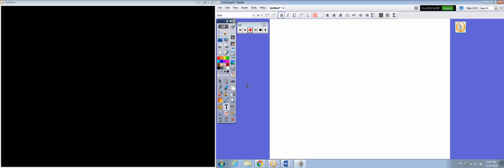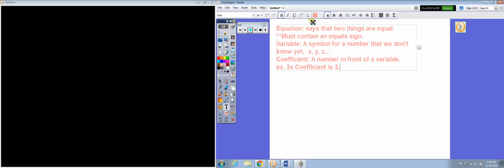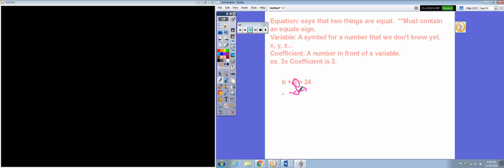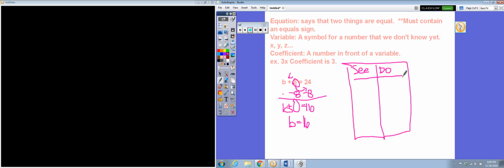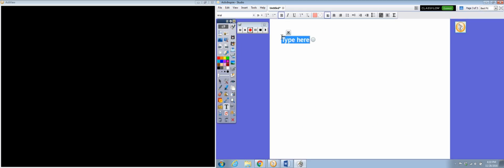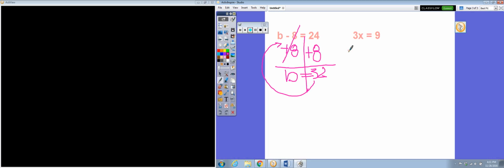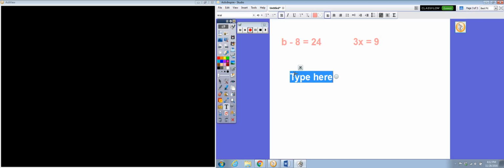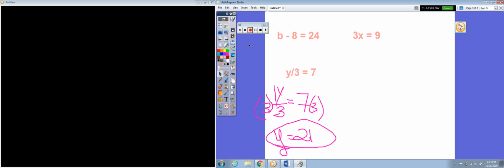One Step Equations Review Video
Review Notes